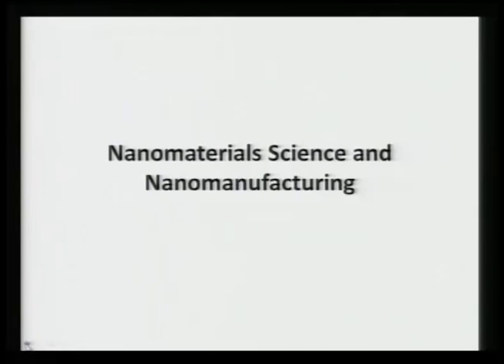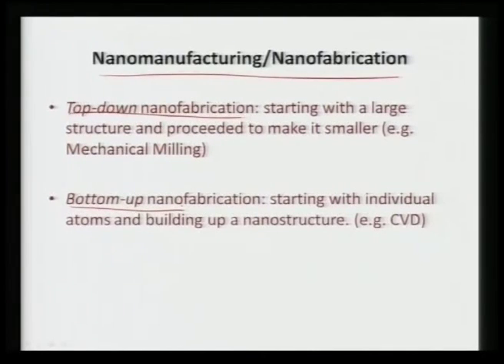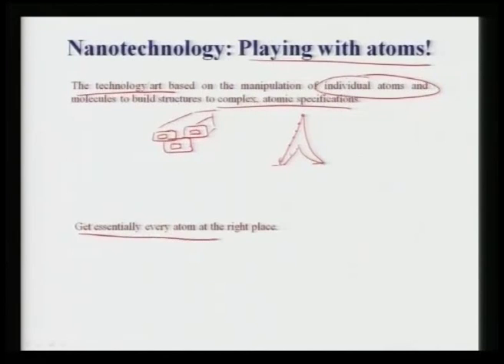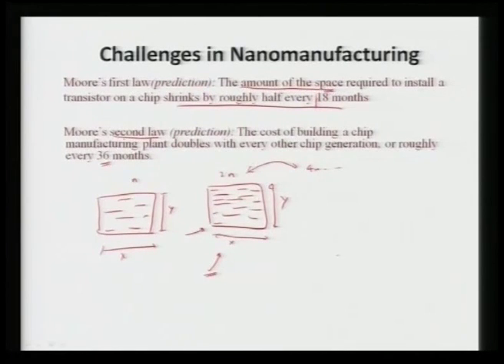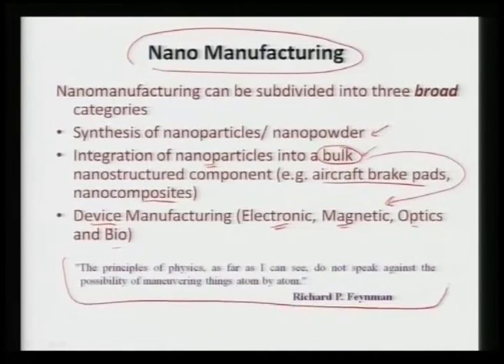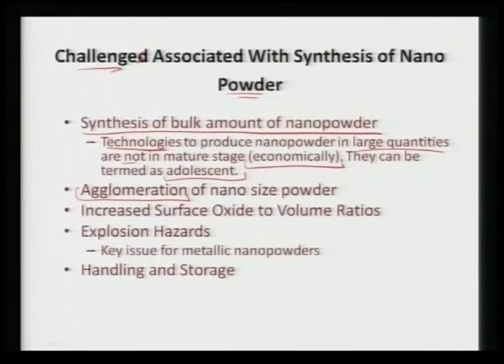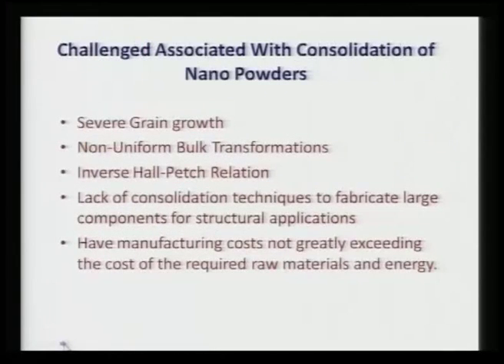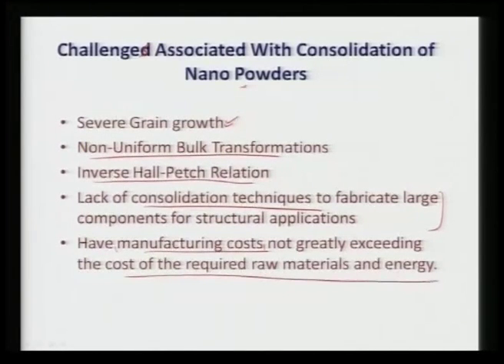Mod-01 Lec-34 Nanomaterials Science and Nanomanufacturing